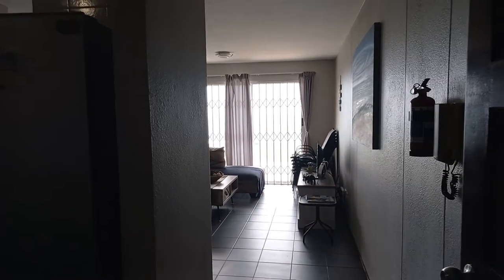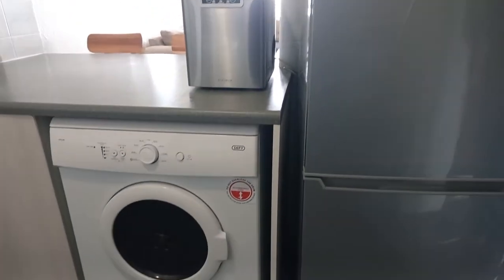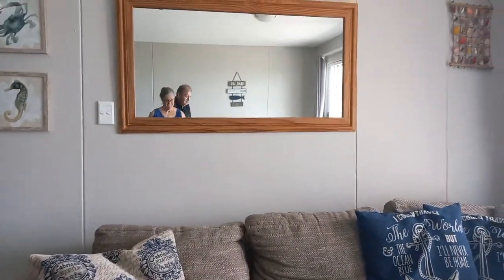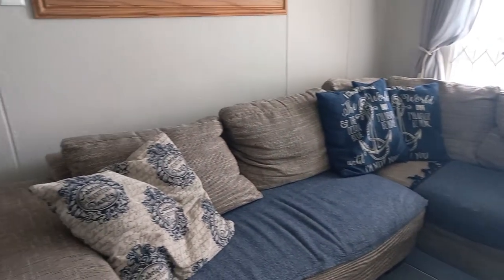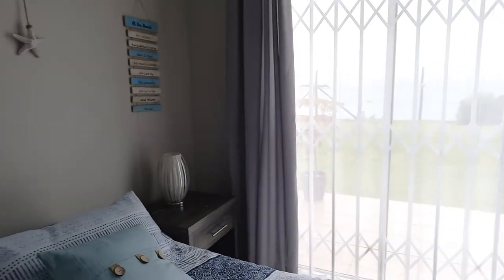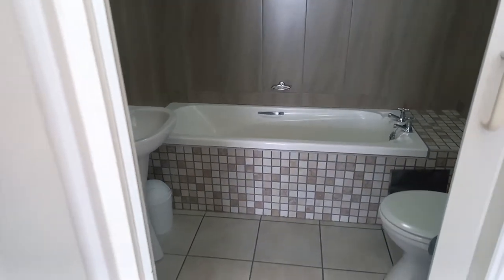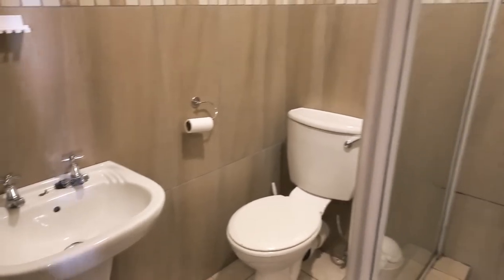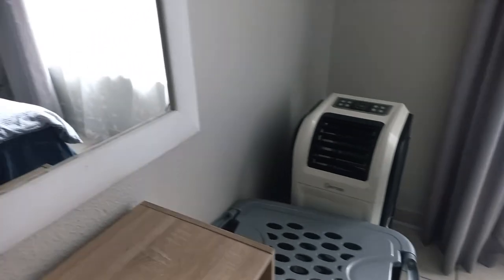9 Chesapeak bay